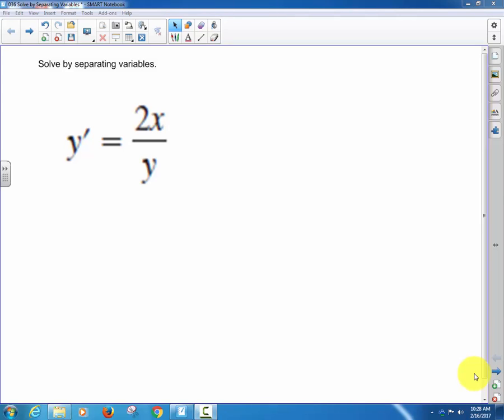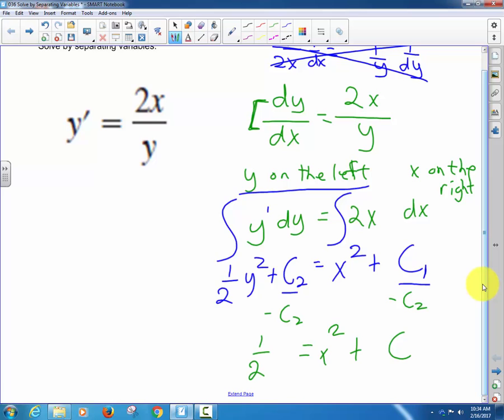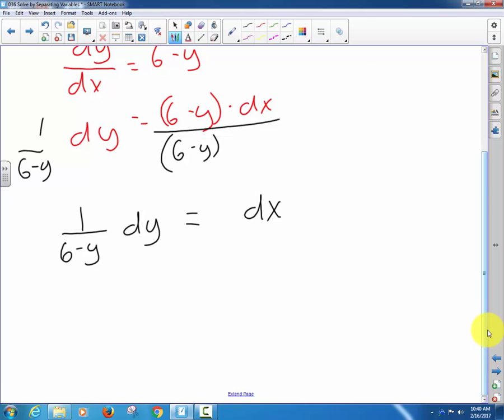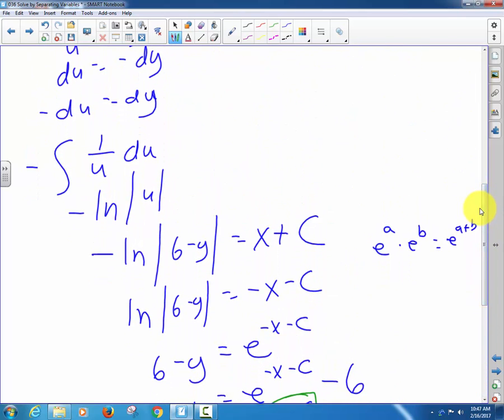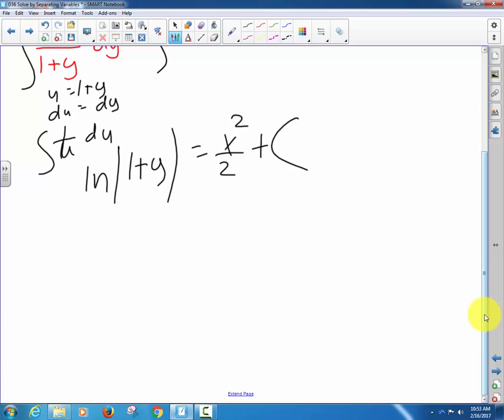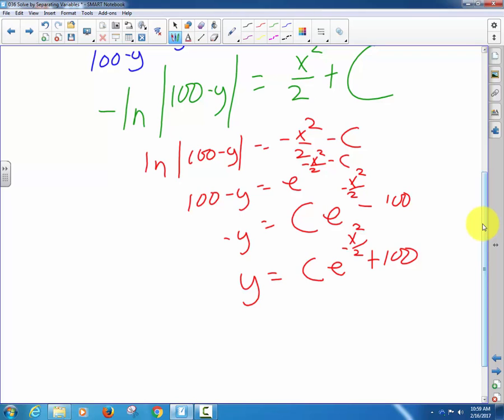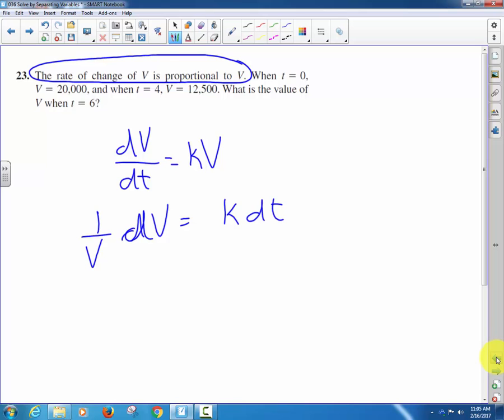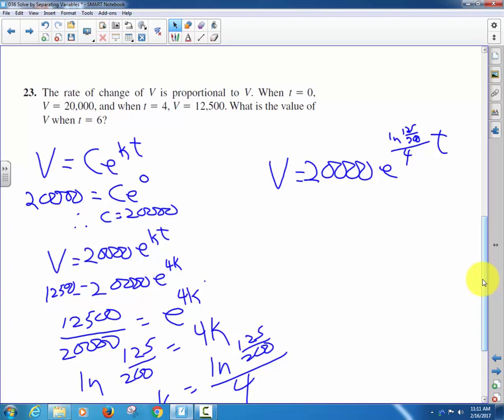separation of variables